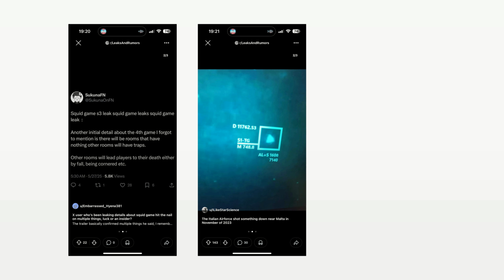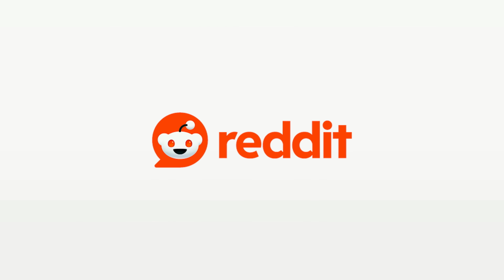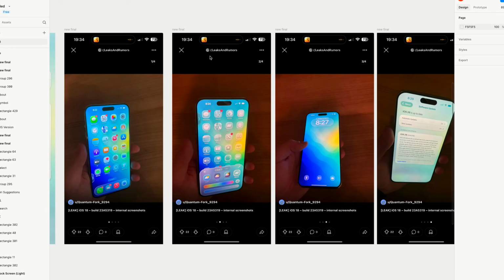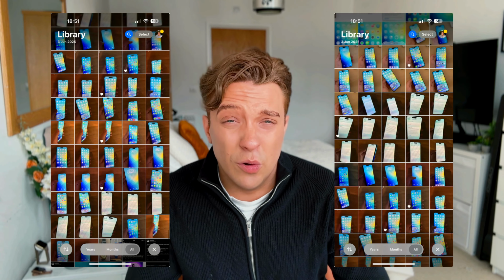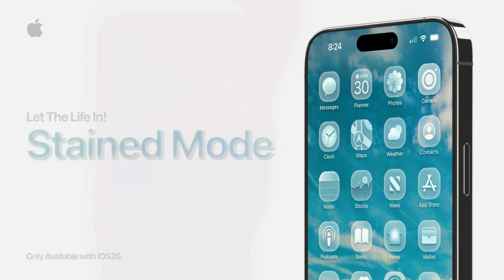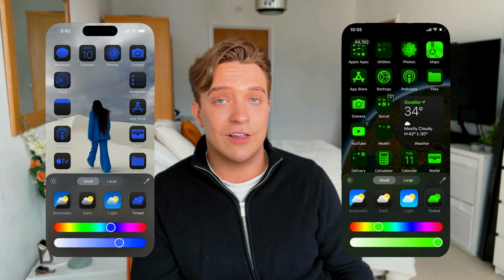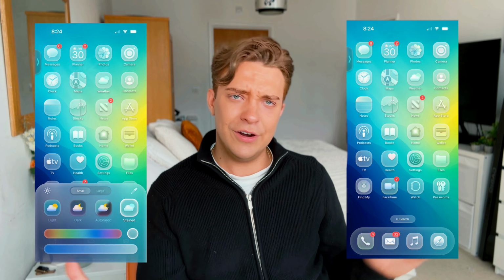This FAKE iOS 26 Concept Went Viral… and Then Apple Made It Real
UPDATE: Turns out my prediction wasn't far off! Hope you all like it!

I made a FAKE iOS 26 leak and TRICKED the internet with OVER 1 MILLION views on Twitter, TikTok, and Reddit 😳

Come join me and see how I designed the faux iOS 26, what happened when it went viral (major Apple news accounts picked it up, and even Mark Gurman commented on it!), and my reaction to the chaos.

Credits:
Youtube Views Stock Videos by Vecteezy youtube-views